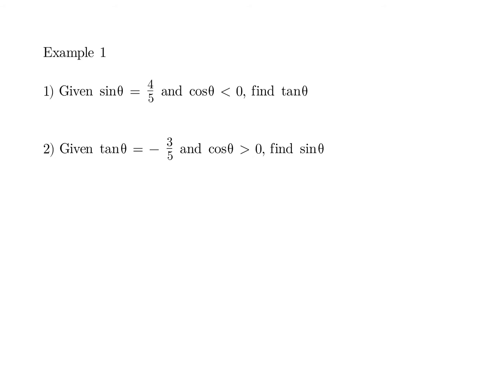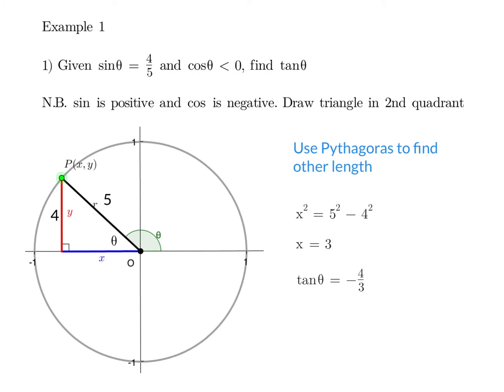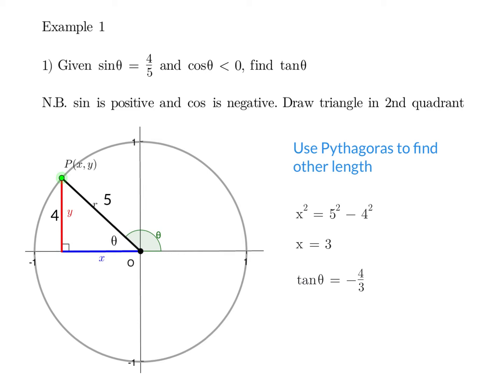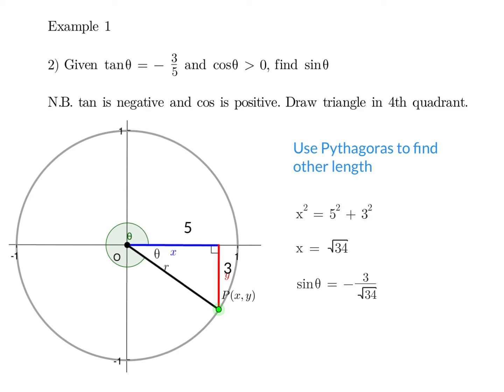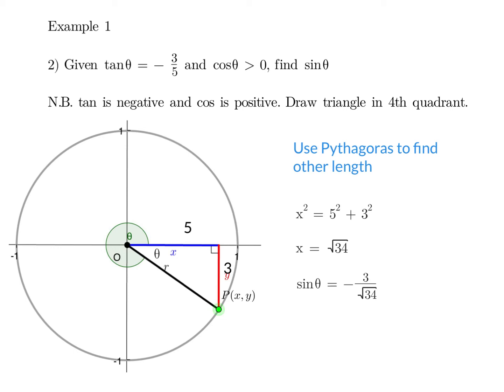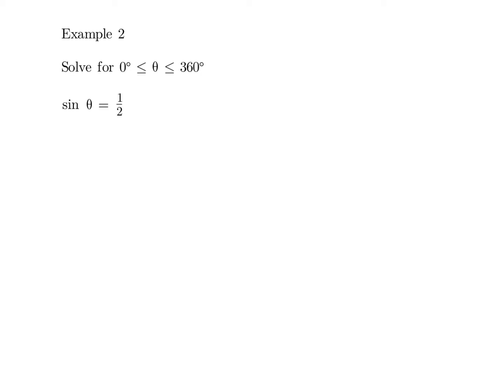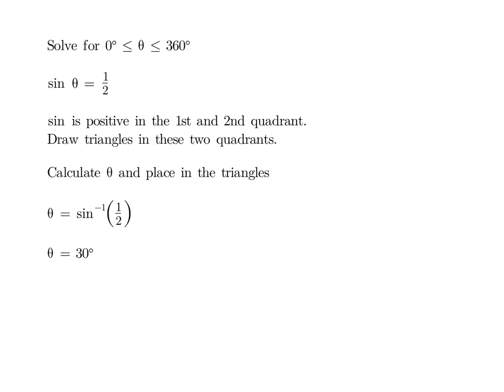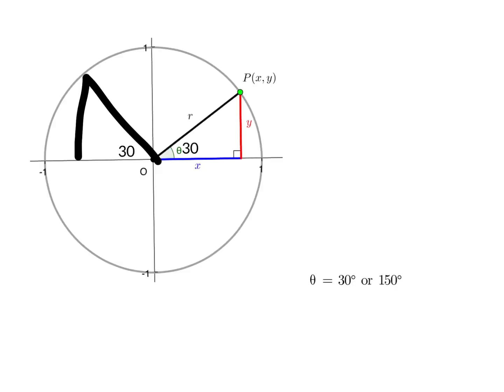Solving trigonometric equations Part 1.mp4